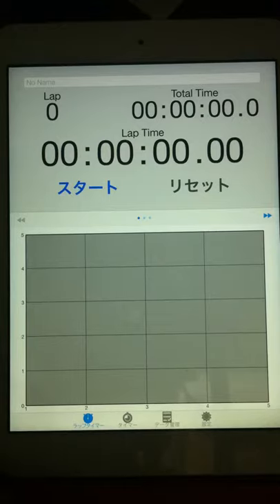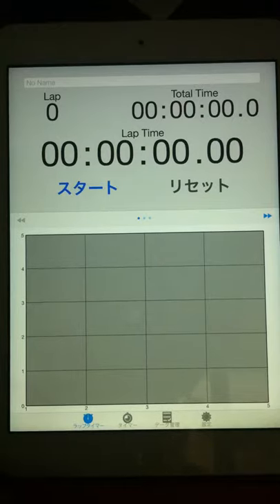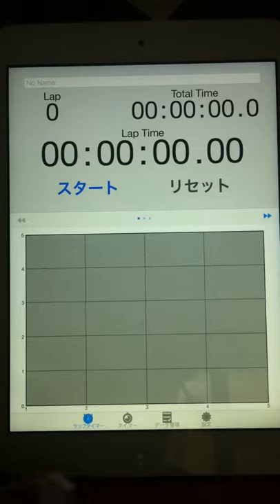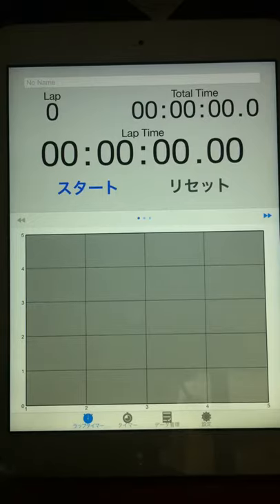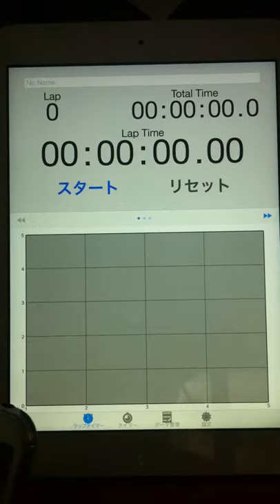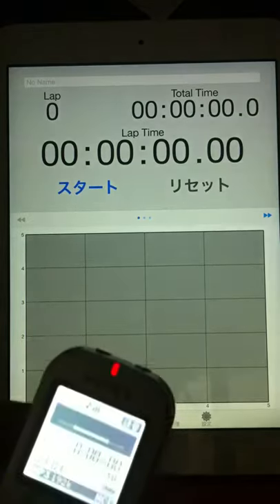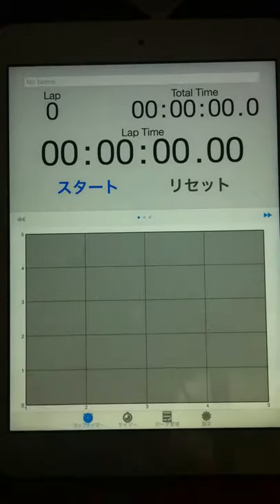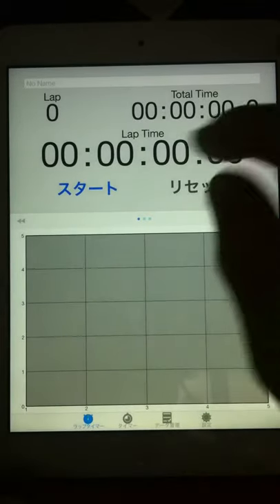2015.02.21 "an experiment of timing progression" by Aratori